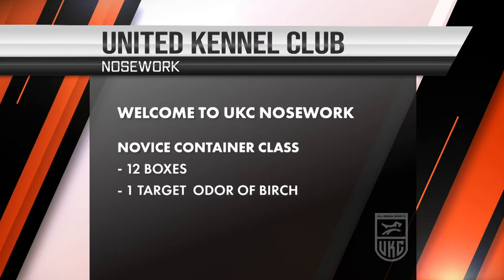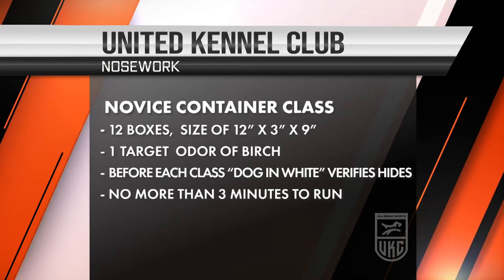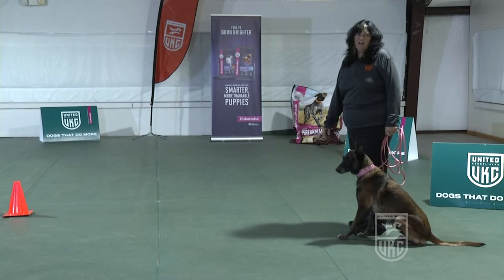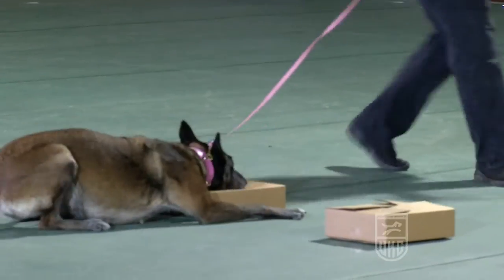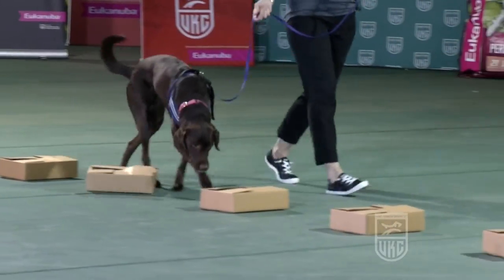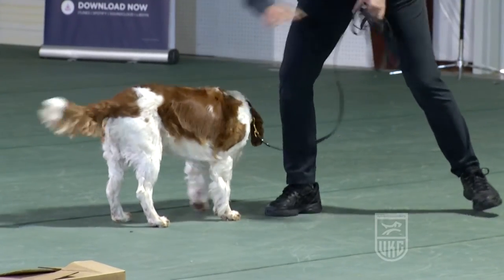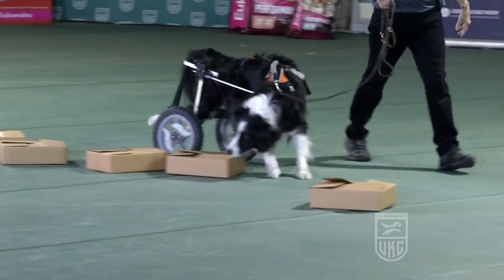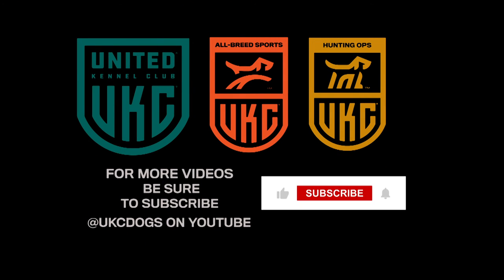UKC Nosework: Novice Class: Container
Nosework is a great game for every dog who loves to use their sense of smell.

The Novice class is the entry level class for UKC Nosework. The Container element features 12 closed boxes, with one containing the target scent.

The concept of Nosework is that all handlers, and all dogs, regardless of physical structure, should have the opportunity to participate and experience success.

Follow UKC on social!

MAIN OFFICE
United Kennel Club

Guided by the belief that dogs make a difference by being the best partner a human can have in the field, on the job, or in a competition event, UKC is a community for people and dogs to pursue excellence together. Founded in 1898, UKC has been dedicated to enhancing the lives of Dogs That Do More, and their owners, by providing essential resources to help owners and breeders make informed decisions. The dog-human bond is celebrated through family-friendly programs highlighting the instincts and heritage of purebred and mixed-breed dogs alike with over 15,000 licensed club events annually.

Throughout the competition year, UKC directly hosts 14+ National and World Championship-level events across the country where notable titles and historic achievements are earned. Follow our channel! Here, you’ll keep up with all the latest UKC Major Event coverage, learn dog training tips and tricks, and stay up to date on UKC sport rules & UKC sport-specific announcements.